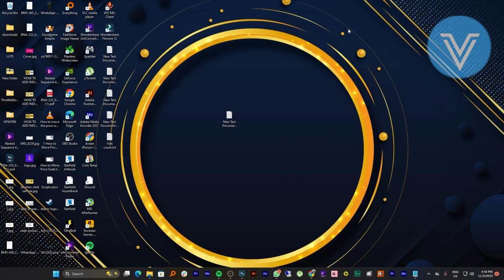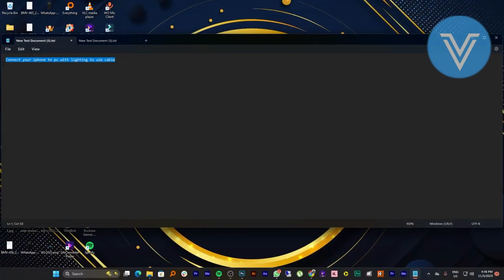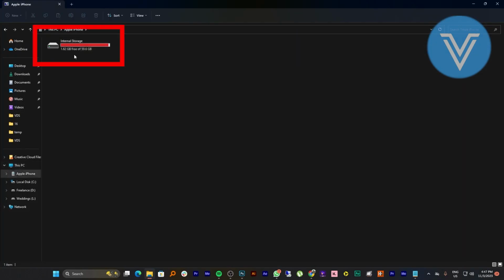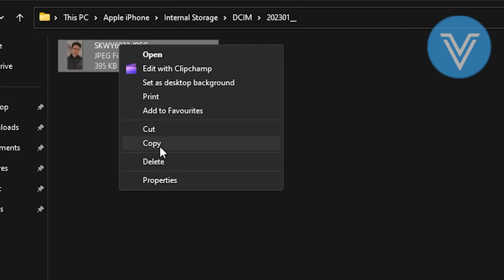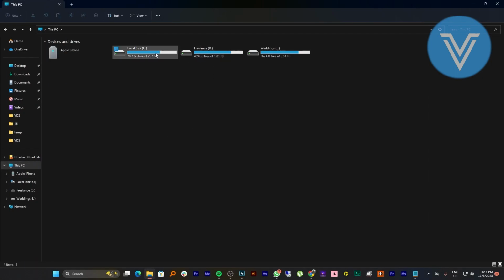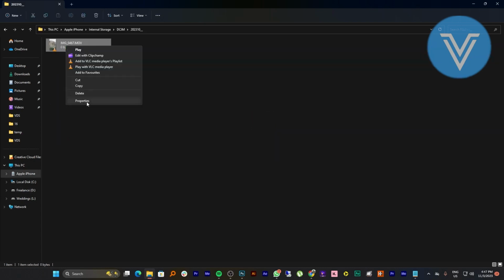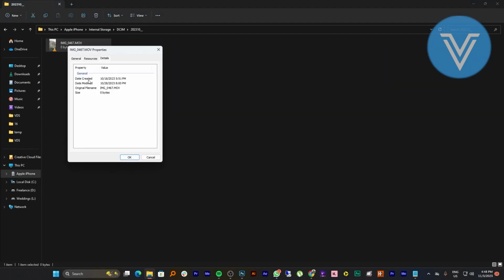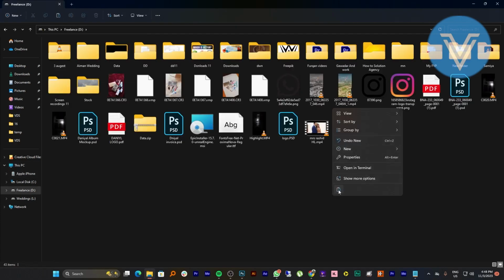How to transfer data from iPhone to USB flash drive 2024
In this tutorial, we'll guide you through the process of How to transfer data from iPhone to USB flash drive 2024. We've broken it down into easy-to-follow steps to ensure you get the most out of it. this video is packed with valuable insights you won't want to miss. 🚀.  Make sure to watch until the end for all the key insights.